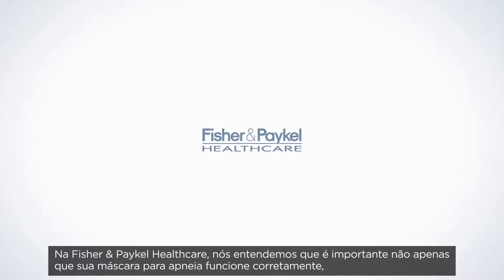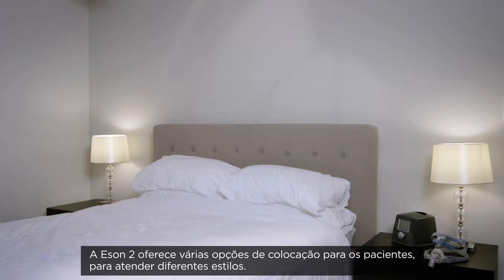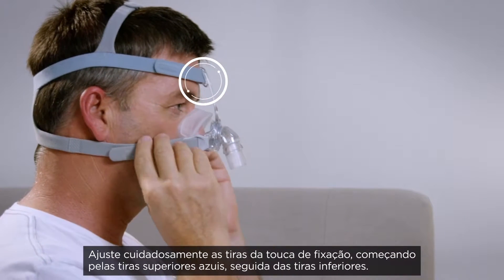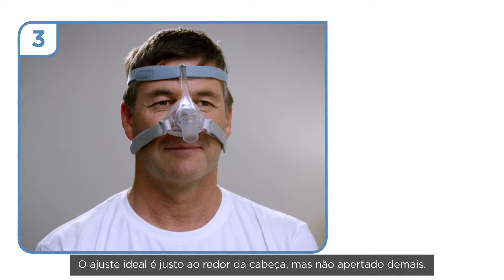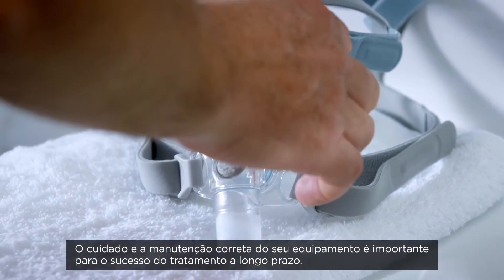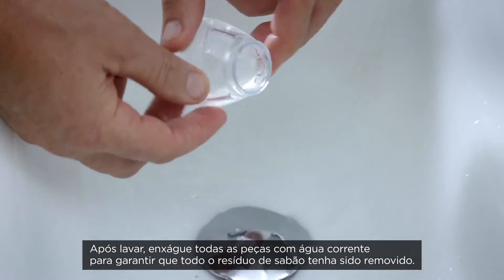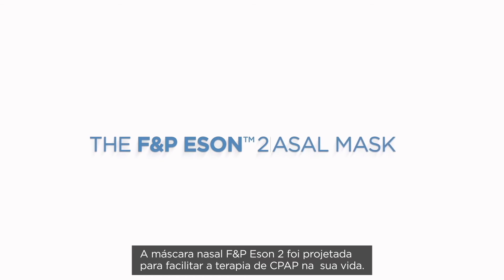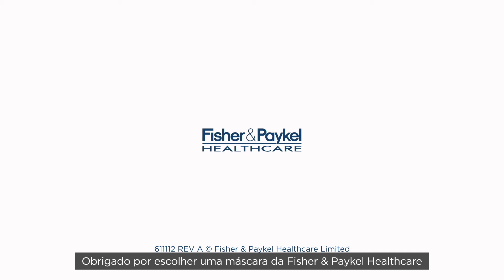F&P Eson™ 2 - Como colocar a máscara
Este vídeo mostra como colocar a máscara nasal F&P Eson™ 2.